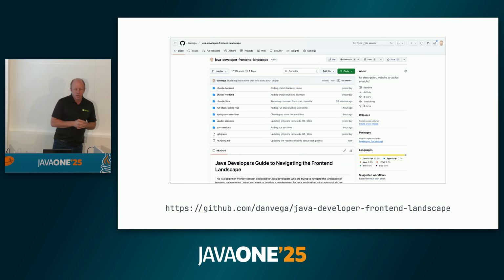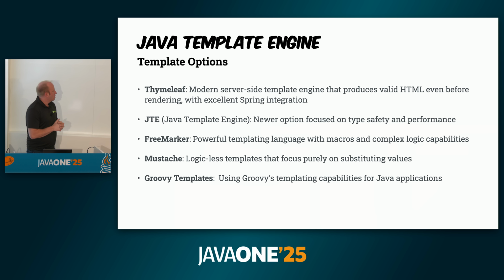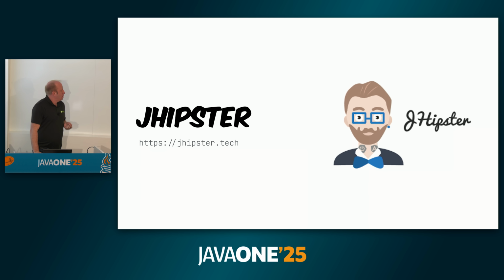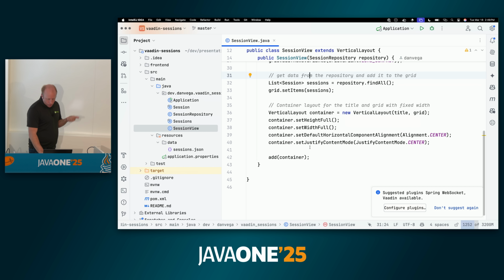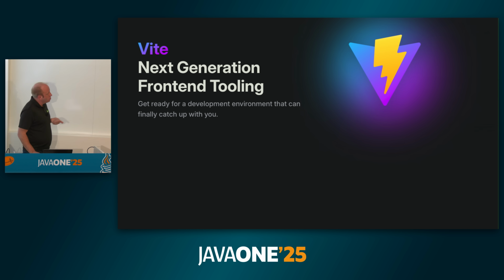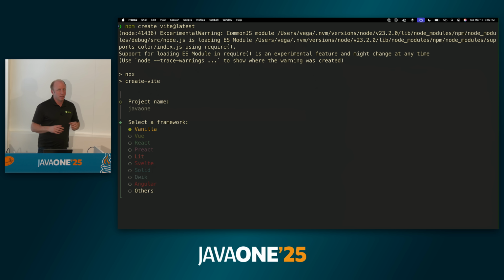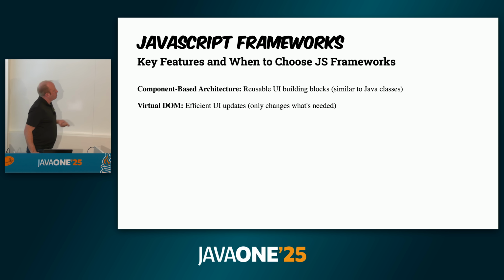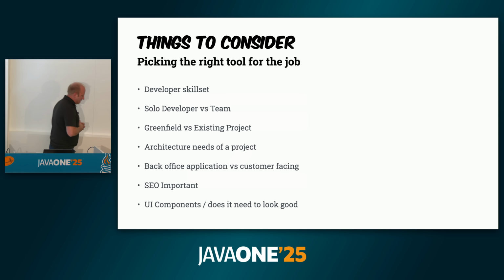A Java Developer's Guide to Navigating the Frontend Landscape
This is a beginner-friendly session designed for Java developers who are trying to navigate the landscape of frontend development. When you need to develop a new frontend for your application, what approach do you take? Do you leverage your existing Java skills and create it using a Java framework? Or do you opt for a modern JavaScript framework like React, Angular, or Vue? Different requirements may call for different solutions, and in this session we will explore this topic in depth. By the end of this talk, you will be up to date with the latest techniques for building frontend applications.

Presented by Dan Vega - Spring Developer Advocate (Broadcom) at JavaOne 2025 (CA, March 2025).

SES1487